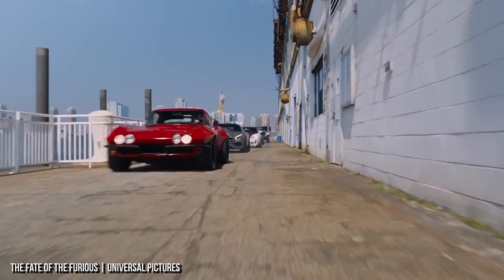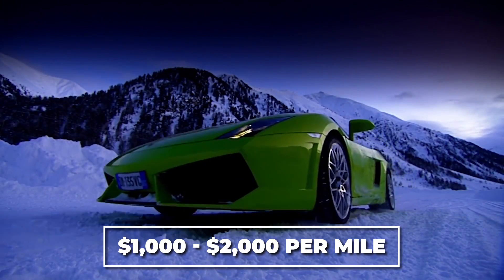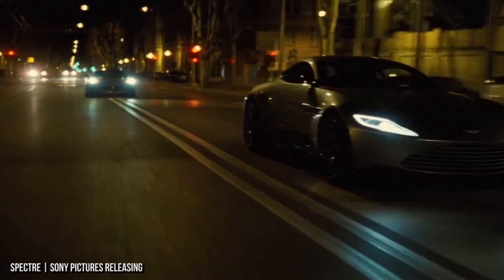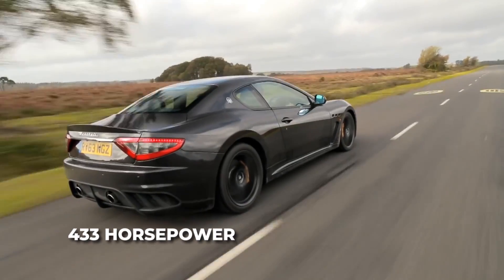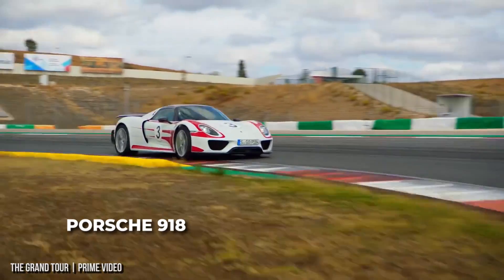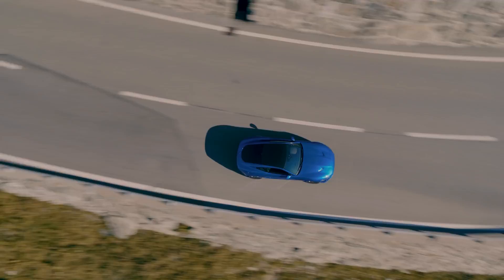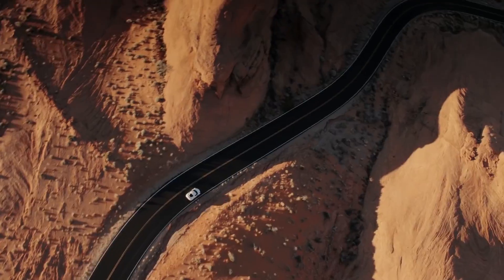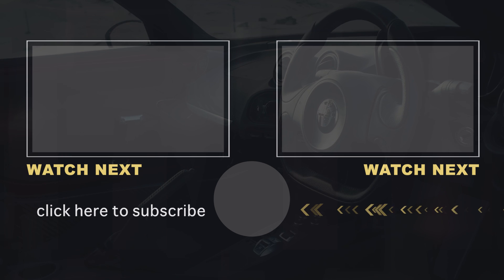10 Cheapest Sports Cars That Make You Look Rich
Forget Lamborghini's, Ferrari's and Porsches - these are the absolute cheapest sports and hyper cars that can make you look incredibly rich! Just pretend your net worth is in the hundreds of millions!

Who says you have to live in your own station and not above it? Well, for most of us it’s our checkbooks and their inability to keep adding zeroes to get those amazing rides that we spend all our time dreaming about in the pages of car magazines. When a good car gets old enough it becomes a collectors car and can quickly exceed the original asking price. But for some select cars there’s a sweet spot of not too old to be a classic but not new enough to demand new car prices that provides the opportunistic bargain hunter a chance to buy a car that looks like you park it in an air conditioned garage. There are some that are even downright cheap by comparison to what you’d be getting for that money in a new car. Of course nothing comes easy and with most of these cars there’s a catch and more often than not that catch is if you’re not spending the money upfront, you’ll be spending it on the backend in maintenance costs and down time when your finicky exotic starts to complain about your daily commute. For some it’s worth the hassle to hear that beastial engine grunt or finally tuned corner carving. Whether your tastes come in Italian for a Lamborghini, Maserati, or Alfa Romeo or British with the likes of Jaguar or Aston Martin, there’s something out there for you to make a big splash at your local burger stand. Let’s take a look.